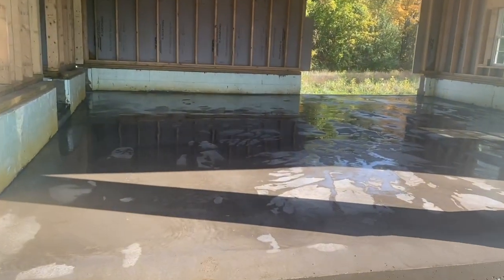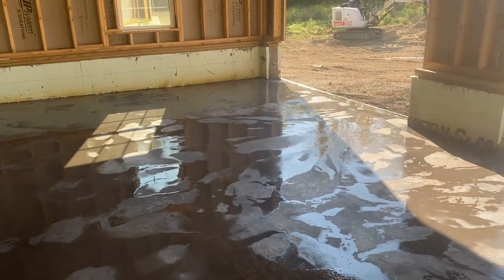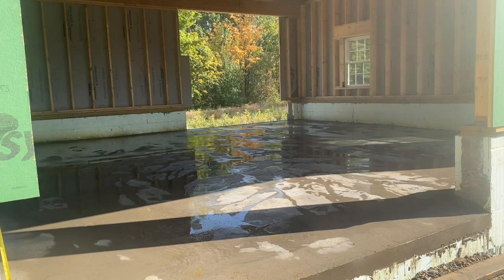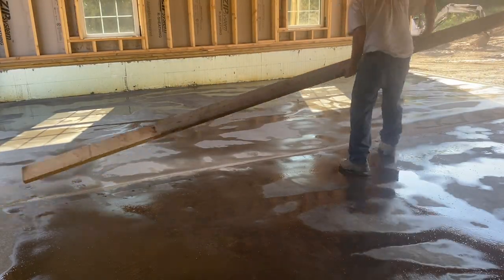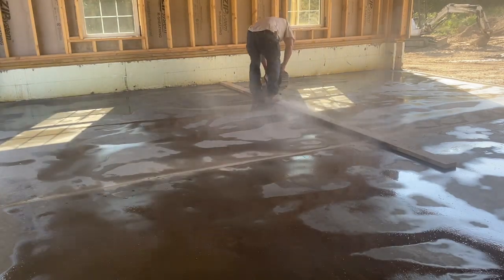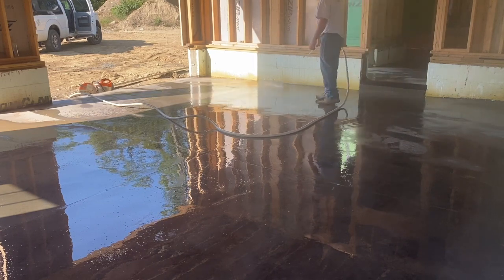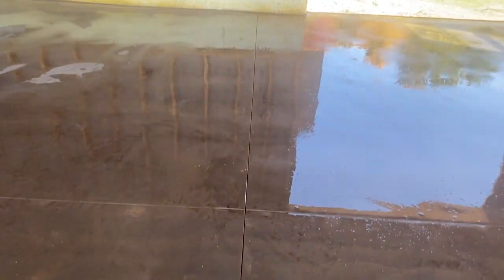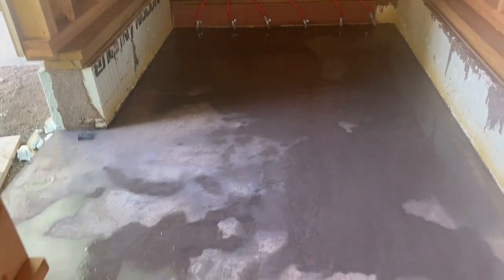cutting concrete relief cuts with a demo saw.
We cut our concrete floors with a demo saw. We been doing it this way for 30 years. Soft cut saws are real nice but if you don't have access to one or want to spend the money you can do a nice job with these saws. They are light to carry and don't require any power to use. One advantage of a soft cut saw would be to make your cuts the same day the slab was poured. I will probably get one next year. Let me know what you guys use to cut concrete in the comments.
Bondo